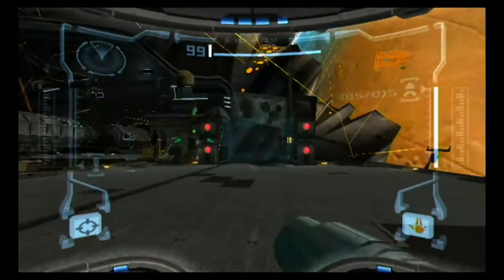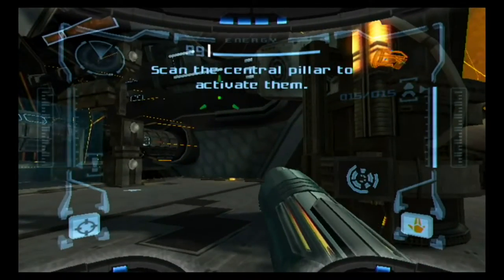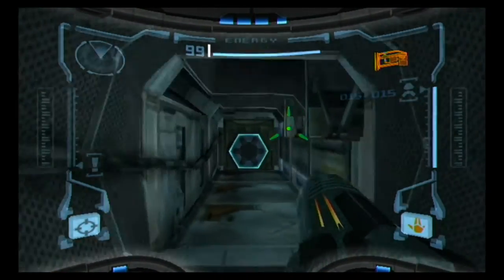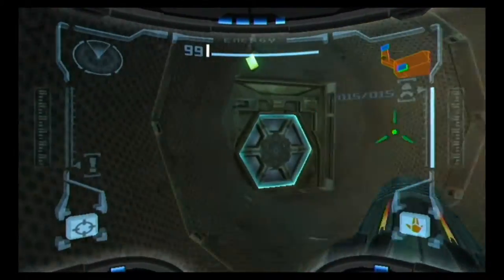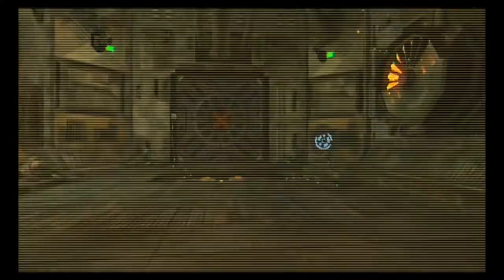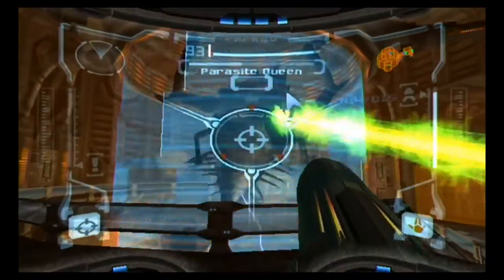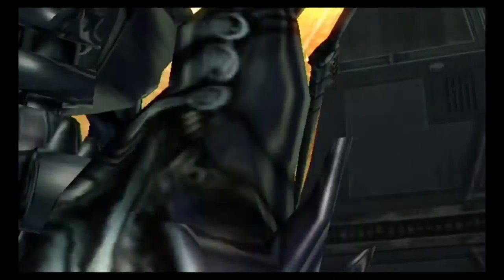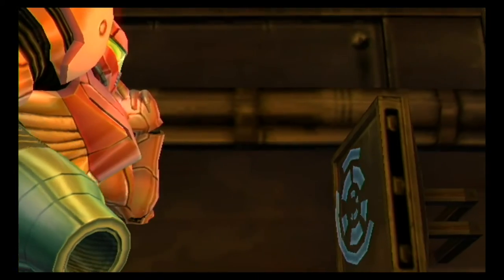Metroid Prime (Blind) [1]